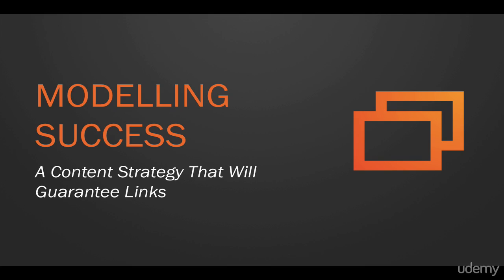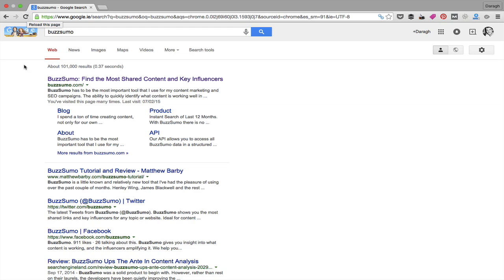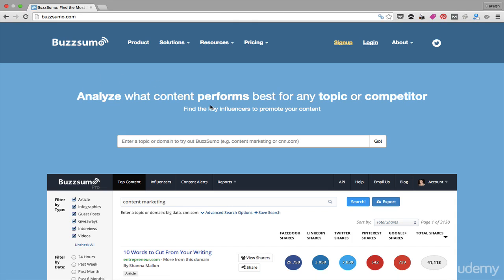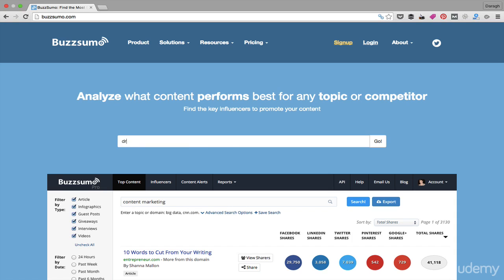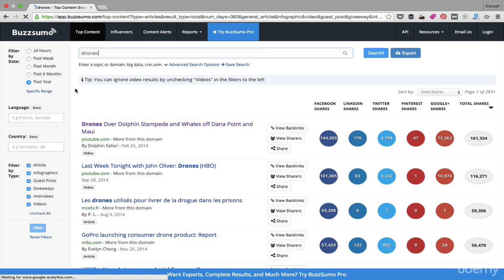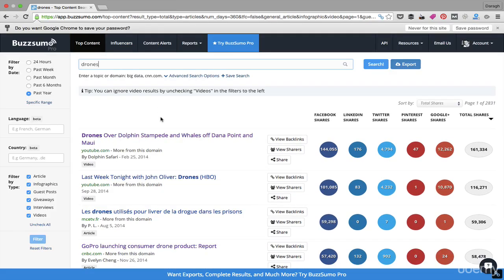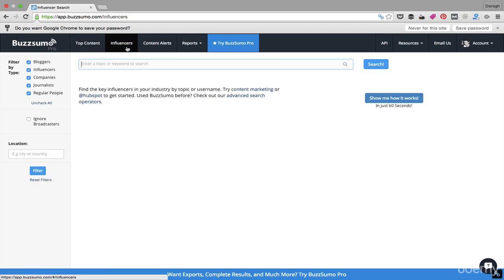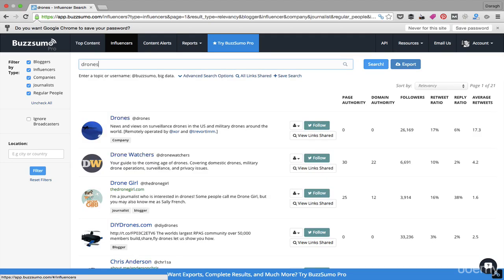Guarantee Links by Modelling Successful Content {Part 03} Tube University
marketing,
marketing plan,
marketing strategies,
market research,

SEO optimization,
search engine marketing,
SEO company,
SEO services,
website ranking,
building link,

digital marketing,
marketing digital,
digital marketing course,
online marketing,
internet marketing,
marketing strategy,
e-marketing,